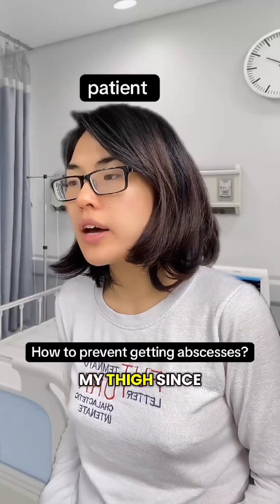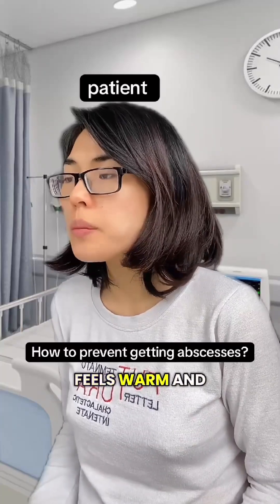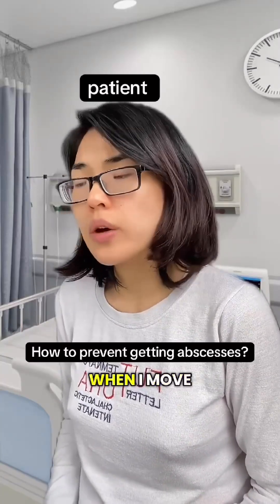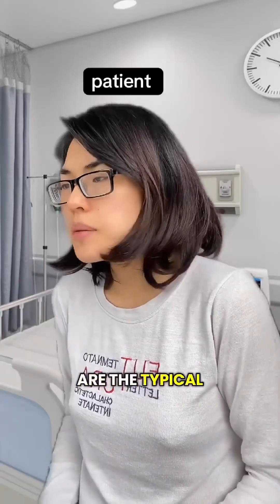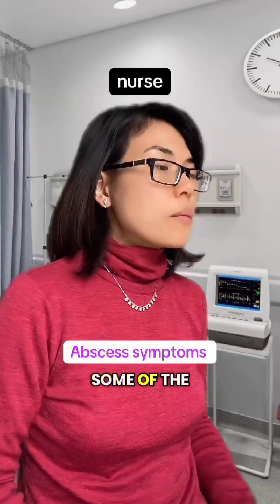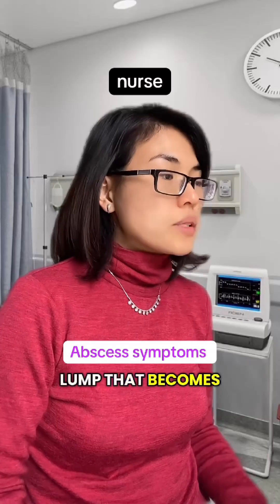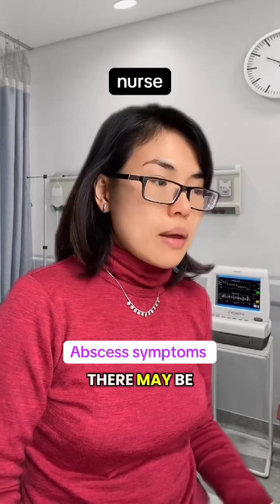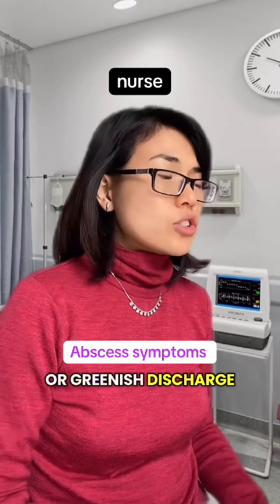What is Abscess?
Abscess is a localised collection of pus that forms when the body’s immune system responds to an infection. This pus is made up of dead tissue, white blood cells, bacteria and other debris. Essentially, it’s the body’s way of isolating and trying to contain the infection to prevent it from spreading. The surrounding tissues often become inflamed and swollen, which can cause pain and tenderness. Abscesses can develop in various parts of the body and usually require medical treatment to drain the pus and allow healing.

In this video, we’ll break down what abscess is, its symptoms, treatments, how to care for abscesses and how to prevent abscess recurring?